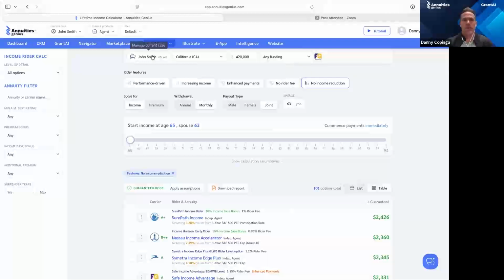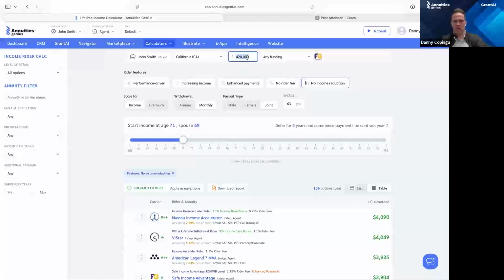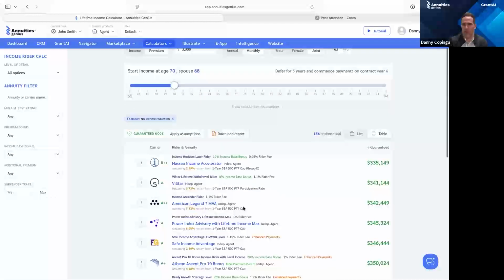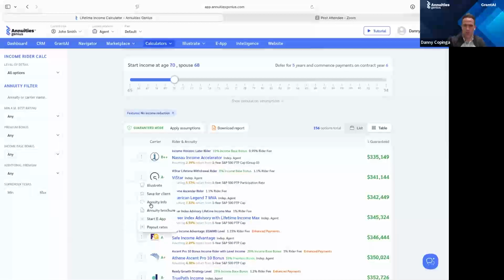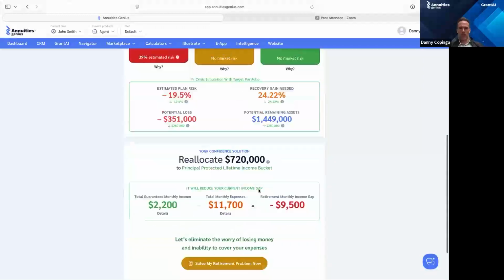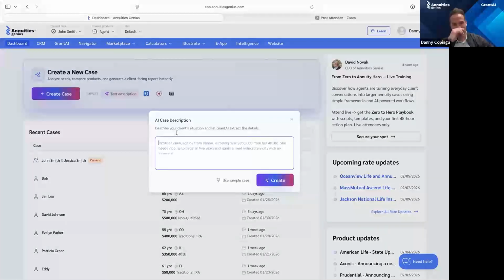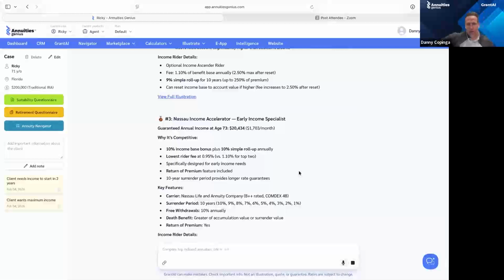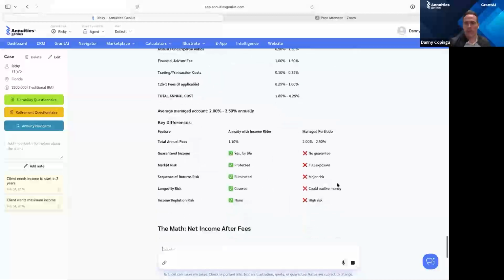Close More Annuity Sales Using AI - Income Calculator & Case Builder Live Demo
Stop relying on back-and-forth emails with marketers to build annuity cases.

In this week's Annuities Genius Masterclass, we walk through the Income Calculator - our most popular tool - and show you how to solve for both income AND premium so you can pinpoint exactly how much your client needs to invest to hit their guaranteed monthly retirement income goal.

Then we go hands-on with our AI-powered Case Builder (GrantAI), which acts like a personal marketer in your pocket. Just type in a client scenario and it delivers a full case breakdown: product recommendations, strategy rationale, fee comparisons, objection-handling scripts, and next steps - all in about 60 seconds.

What you'll learn:

💰 How to use the Income Calculator to solve for monthly income or required premium
💰 How to identify and fill your client's retirement income gap
💰 How the AI Case Builder generates detailed product recommendations with alternatives
💰 How to handle the "fees are too high" objection with apples-to-apples comparisons
💰 A live case build using a real attendee scenario

Whether you sell annuities every day or only trip over one once a month, this session gives you the confidence and sales ammunition to present, answer questions, and close.